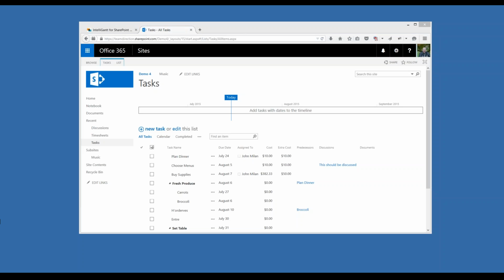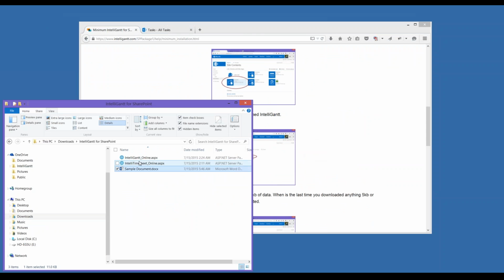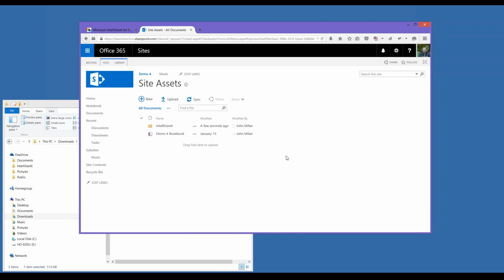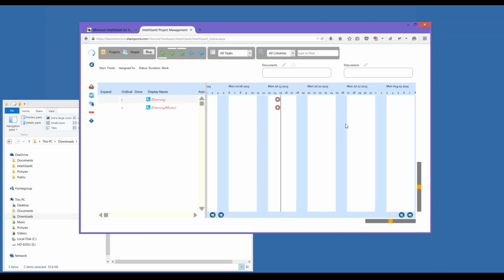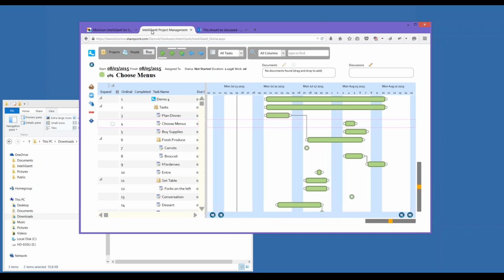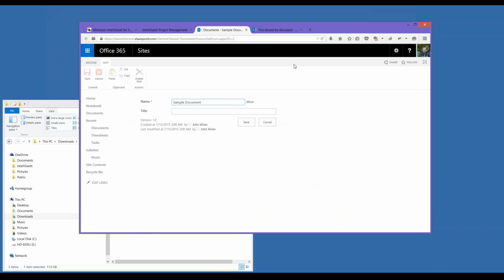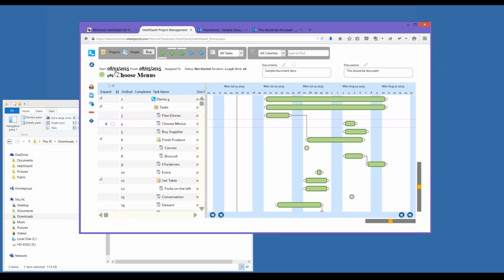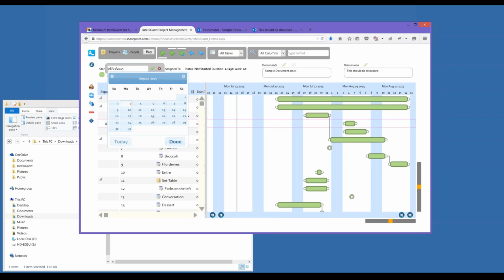Quick IntelliGantt for SharePoint 2013 Intro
Quick installation and introduction of basic IntelliGantt for SharePoint 2013 Features. Among them-- automatic calendar and task list aggregation, subsite inclusion, scheduling, document linkage, discussion linkage, rich editors and multiple undos.